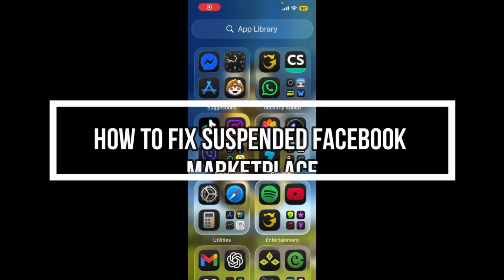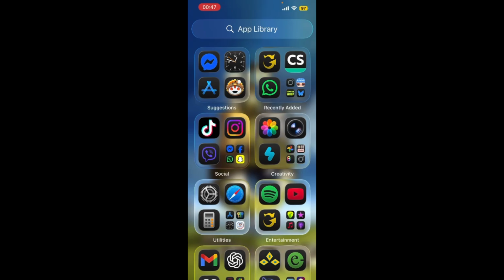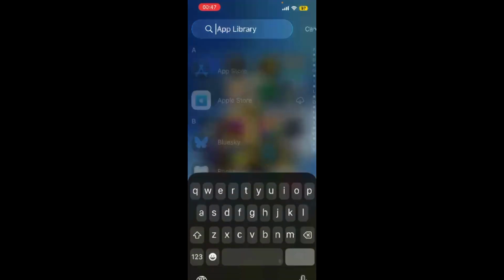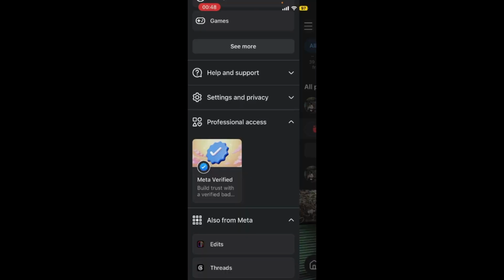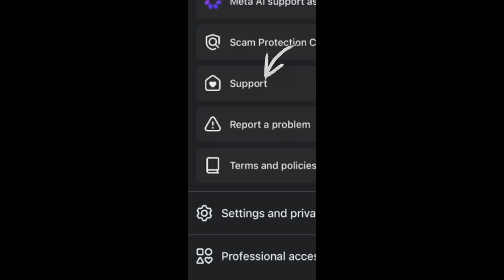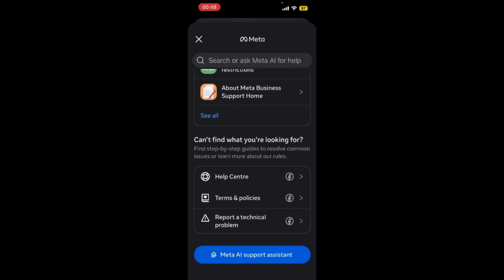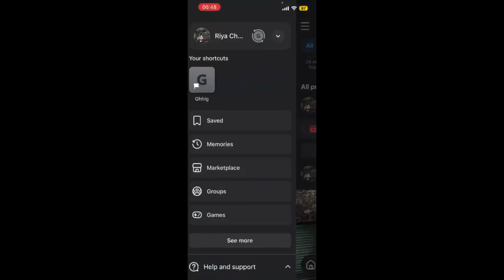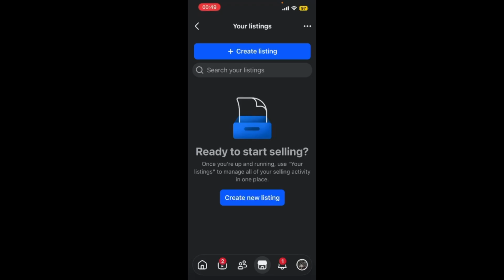How To Fix Suspended Facebook Marketplace (2026)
This video shows you, how to fix suspended Facebook marketplace. If you also having similar curiosity, watch this video till the end to get all your answers.